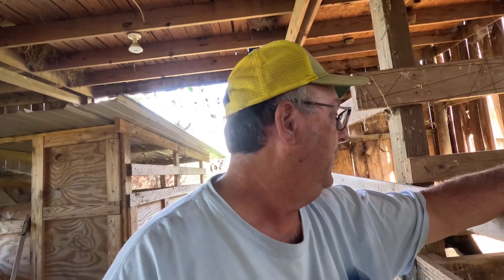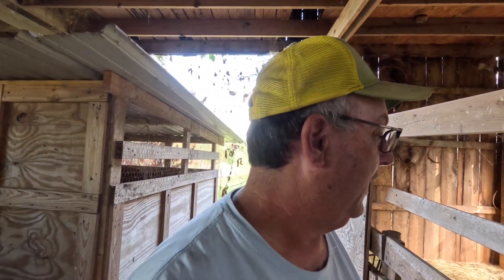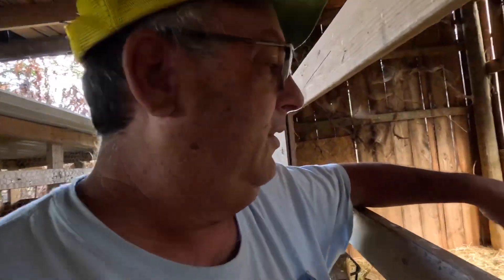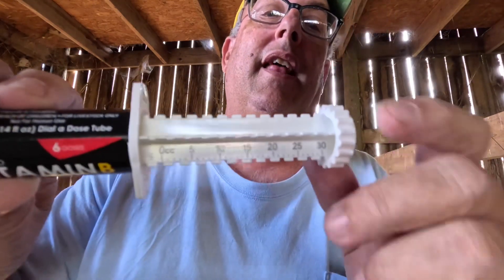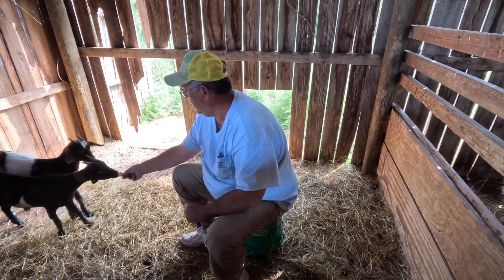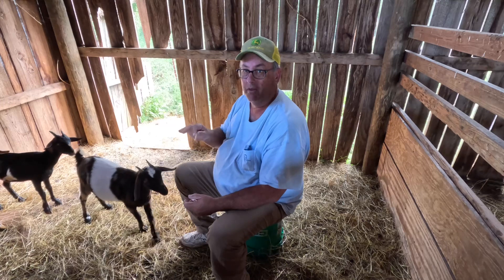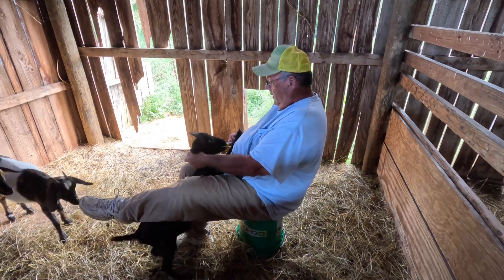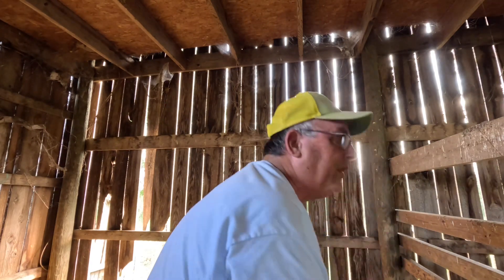Farm Life: When your goat is sick!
In this video, we'll be discussing what to do when your goat falls ill on the farm. As any farmer knows, caring for livestock can be a challenging and rewarding experience. However, when your goat is sick, it can be a stressful and worrying time.

Whether you're a seasoned farmer or a first-time goat owner, this video is packed with practical tips and advice to help you care for your sick goat and get them back to full health. So join us as we explore the world of farm life and learn how to care for your goats like a pro!

Mailing Address:
Davis Farmstead

Gardening, goat dairy, pastured raised eggs, sheep and do it yourself projects